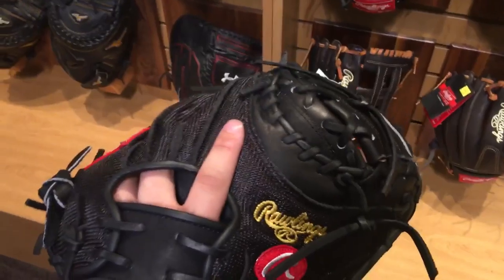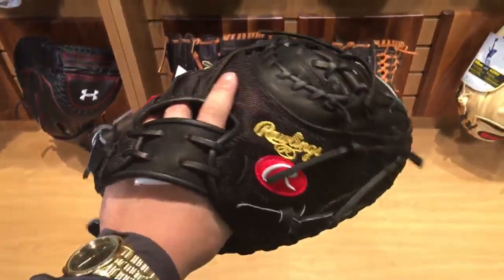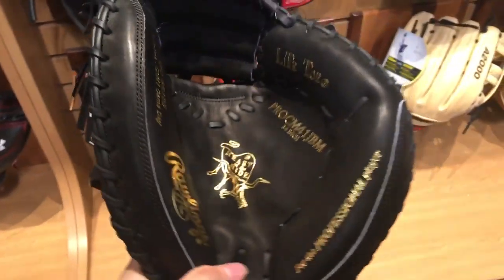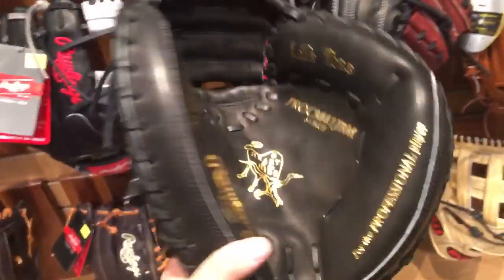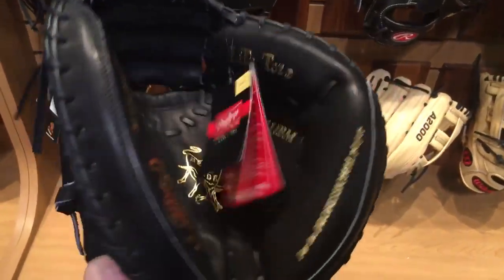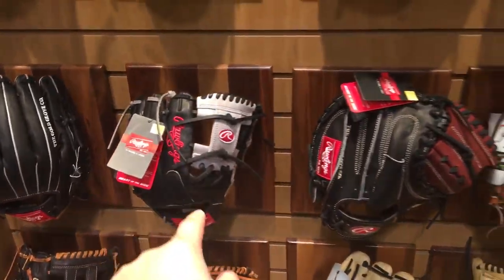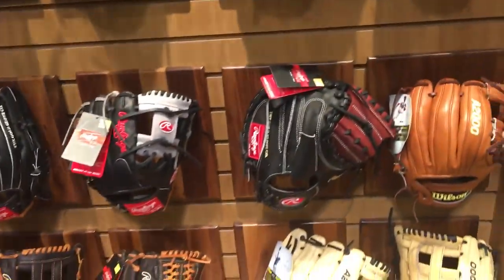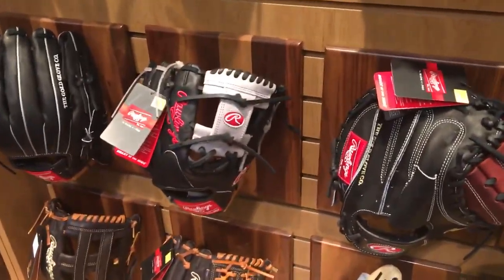SHORT TAKES: Rawlings Heart Of The Hide Yadier Molina